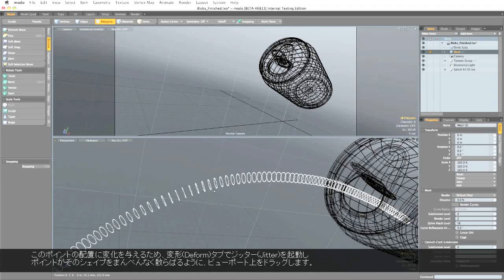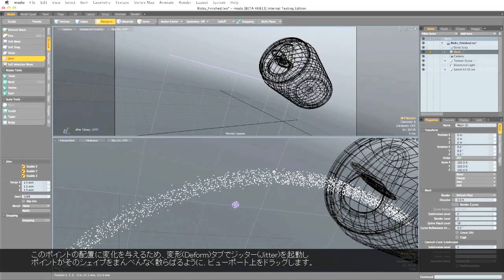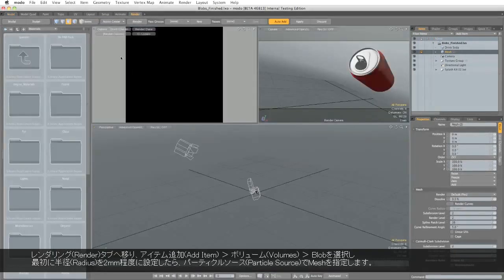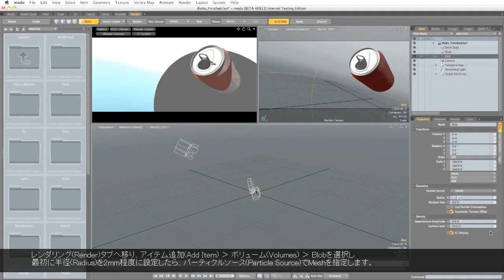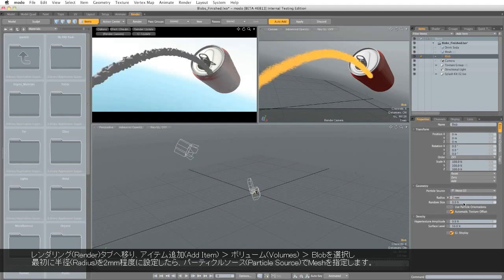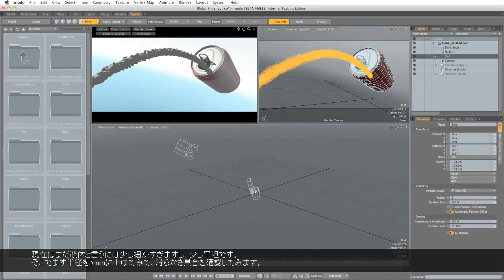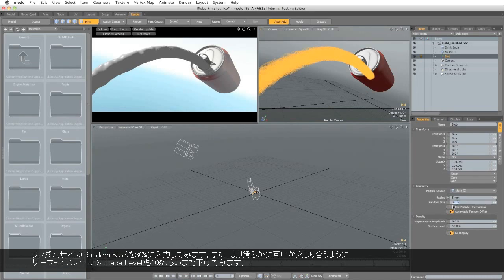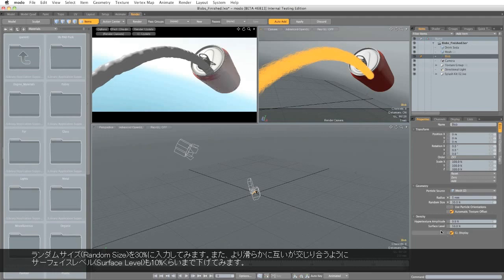modo 601 Spotlight 日本語版サンプル：ボリューメトリック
この動画はmodo 601で新たに追加もしくは強化された機能を学習することができるチュートリアルビデオ「modo 601 Spotlight日本語版」第4章 リプリケータのサンプルです。

第5章では拡張されたボリューメトリック（煙や液体シミュレーション等）を解説します。